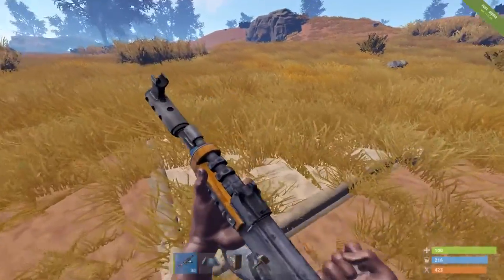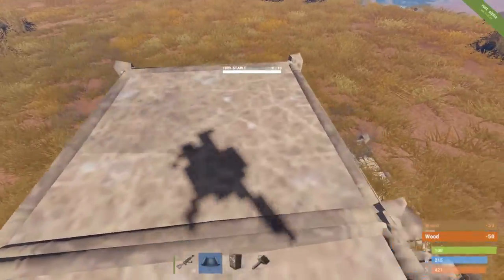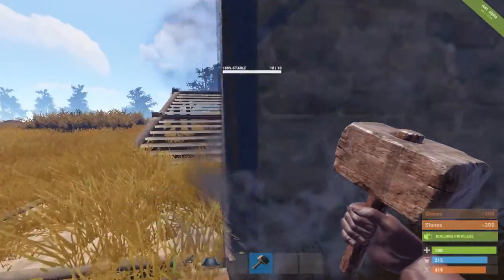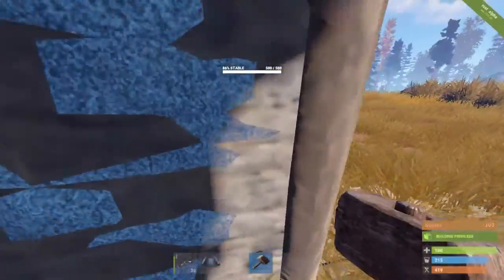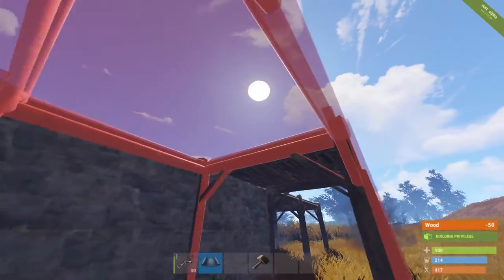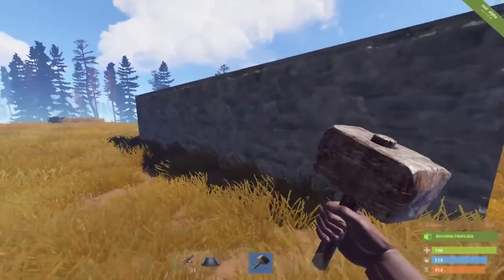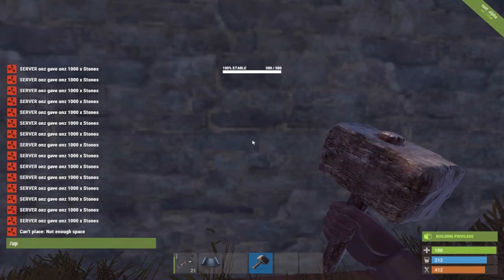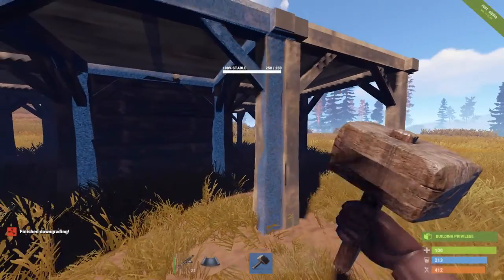Rust - How to hide your tool cupboard like a boss